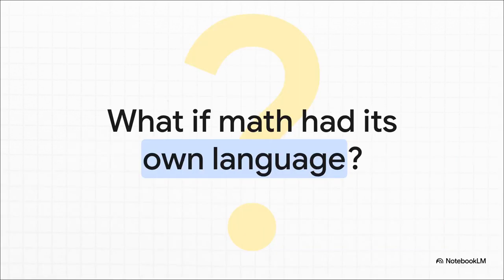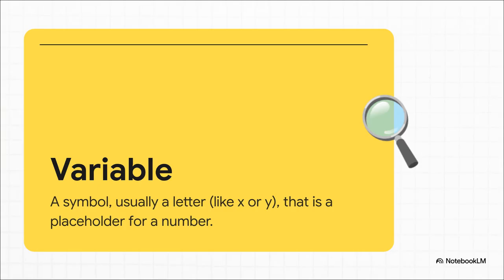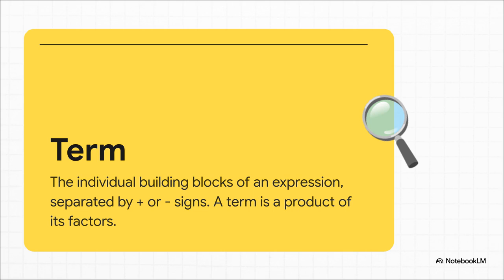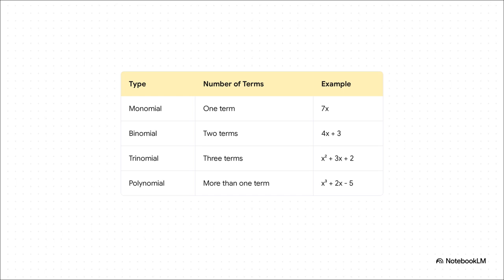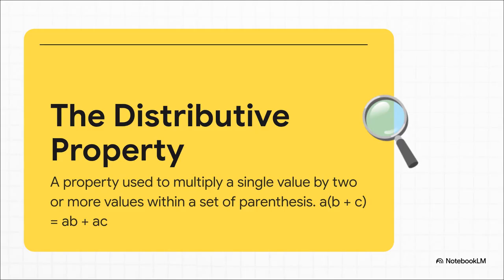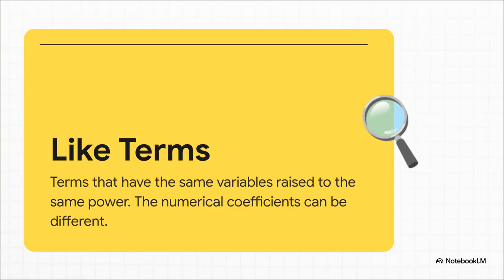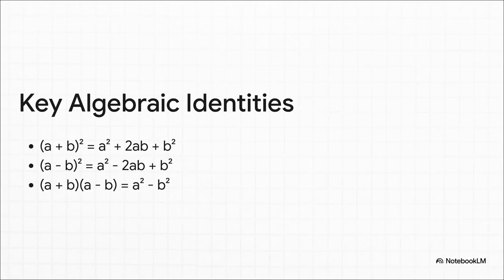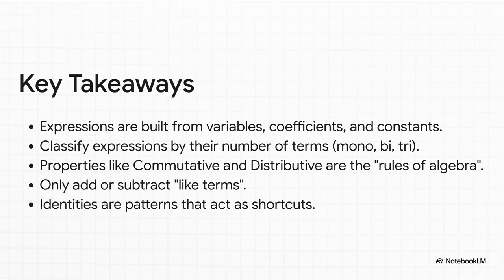Class 8 Maths: Properties of Algebraic Expressions Explained in 5 Minutes | CBSE & ICSE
Unlock the secrets of algebra in just 5 minutes with this power-packed tutorial on the Properties of Algebraic Expressions. Designed specifically for Class 8 students following CBSE & ICSE curricula, this concise lesson covers commutative, associative, and distributive properties with clear definitions, illustrative examples, and step-by-step explanations. Whether you’re revising for exams or strengthening your foundation in algebra, this video will help you master key concepts quickly and efficiently.

In this session, you will:
• Understand the commutative property of addition and multiplication
• Explore the associative property and recognize how grouping affects operations
• Learn to apply the distributive property for simplifying expressions
• Work through solved examples for instant practice
• Discover common pitfalls and tips to avoid mistakes

This tutorial is tailored for Class 8 students preparing for CBSE and ICSE exams, offering a structured approach to algebraic expressions. The clear and concise presentation makes complex ideas easy to grasp, ensuring you build confidence and sharpen your problem-solving skills. Whether it’s last-minute revision, homework support, or a quick math refresher, this video delivers all you need in one place.

Join thousands of students who have boosted their grades with our math tutorials.